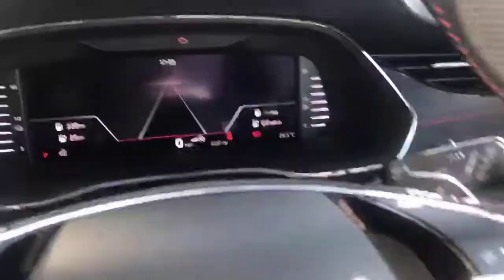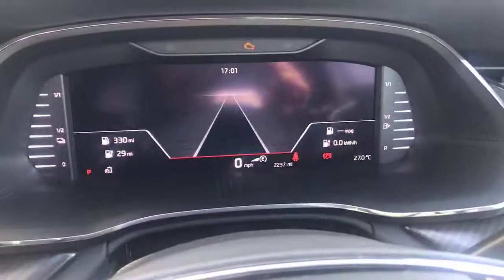Unlocking the Virtual Cockpit: A Step-by-Step Guide to Setting Up Your Skoda Superb IV, how 222s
🚗 Ready to elevate your driving experience with the Virtual Cockpit in your Skoda Superb IV? Let's dive into a comprehensive guide on how to set it up and customize it to your preferences! 🌟

In this detailed tutorial, we'll walk you through every step of the process, ensuring you can make the most of this innovative feature.

Step 1: Accessing the Virtual Cockpit Menu

Start by turning on your Skoda Superb IV and navigating to the infotainment system.
From the main menu, select "Vehicle" or "Settings" to access the vehicle settings options.
Look for the "Virtual Cockpit" or "Display Settings" submenu and enter it to begin customizing your display.
Step 2: Choosing Your Layout

Once inside the Virtual Cockpit menu, you'll find options for different display layouts.
Select the layout that best suits your preferences and driving style. Options may include Classic, Infotainment, Navigation, or Custom layouts.
Step 3: Customizing Information Panels

Within your chosen layout, you'll have the option to customize the information panels displayed on the Virtual Cockpit.
Navigate through the available panels, such as speedometer, tachometer, navigation, media, phone, and vehicle status.
Choose which panels you want to display and arrange them according to your preference.
Step 4: Adjusting Display Settings

Explore the display settings options to fine-tune the appearance of the Virtual Cockpit.
Adjust brightness, contrast, and color settings to optimize visibility and readability.
Consider enabling features like night mode to reduce glare and eye strain during nighttime driving.
Step 5: Setting Up Navigation and Driver Assistance Displays

If your Skoda Superb IV is equipped with navigation or driver assistance features, customize how they are displayed on the Virtual Cockpit.
Configure navigation settings, such as map orientation and zoom level, to enhance your navigation experience.
Adjust settings for driver assistance systems, such as adaptive cruise control or lane-keeping assist, to ensure they are displayed prominently for easy reference.
Step 6: Saving Your Preferences

Once you've customized the Virtual Cockpit to your liking, be sure to save your preferences.
Look for an option to save or confirm your changes within the Virtual Cockpit menu.
Your settings will be stored, ensuring that the Virtual Cockpit displays your preferred layout and information panels each time you start your Skoda Superb IV.
By following these steps, you'll be able to set up and customize the Virtual Cockpit in your Skoda Superb IV to enhance your driving experience and keep essential information at your fingertips. Don't hesitate to explore further customization options and experiment with different layouts until you find the perfect configuration for you!